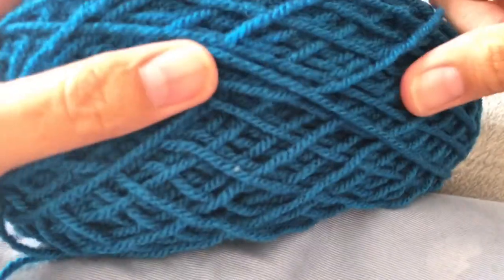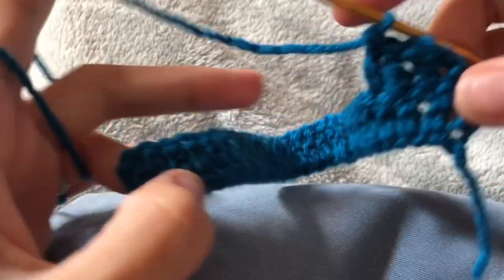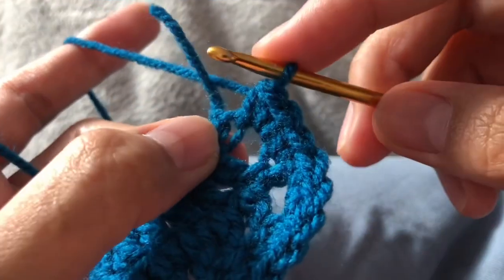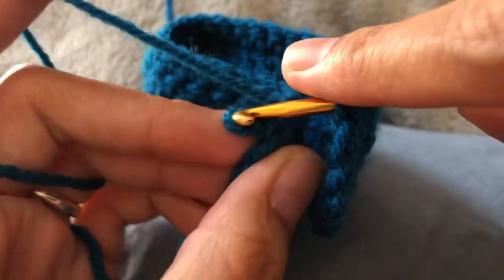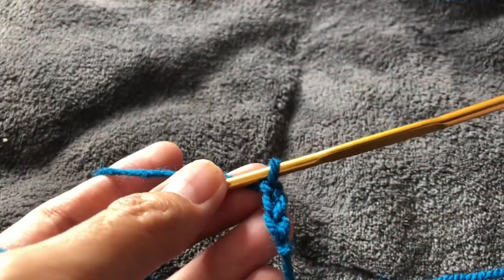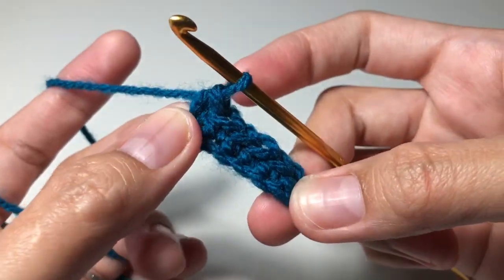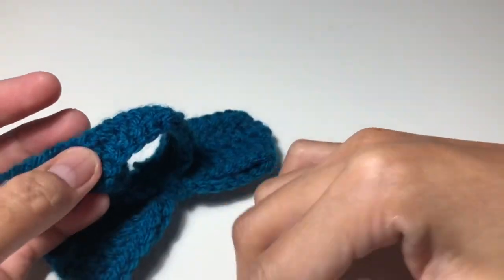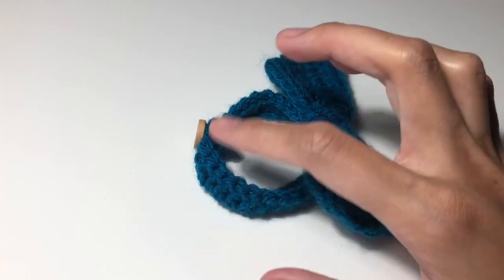HOW TO CROCHET | BOW | TIE | BABY - ADULT | BEGINNER FRIENDLY | IONELYN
HOW TO CROCHET A BOW FROM BABY TO ADULT  SIZE. BOW CROCHET . IT'S A BIGENNER FRIENDLY. VERY EASY CROCHET BOW.